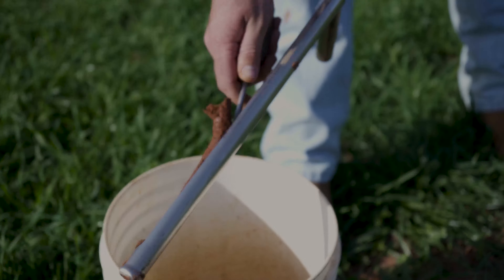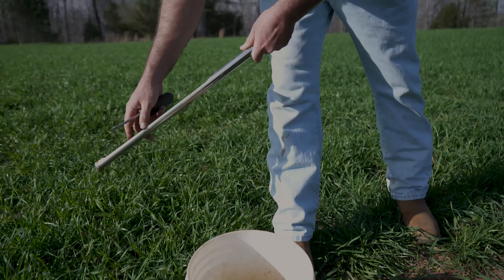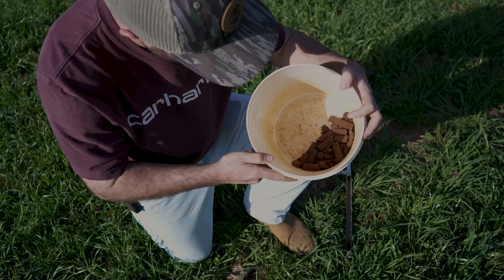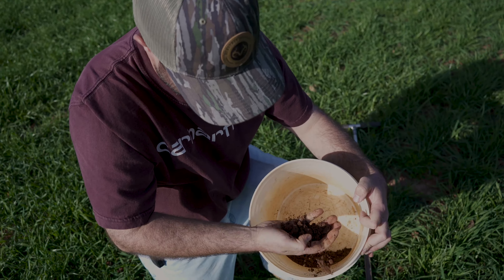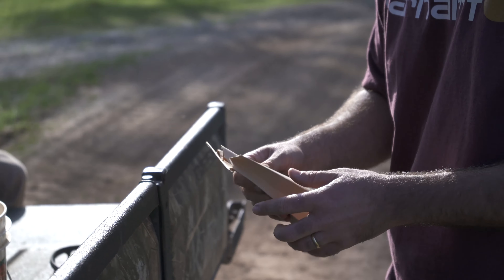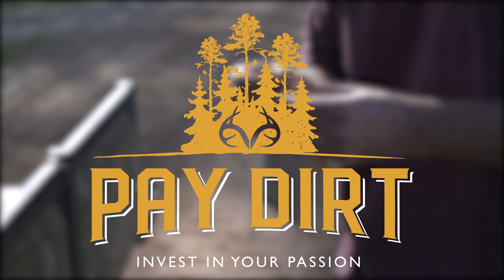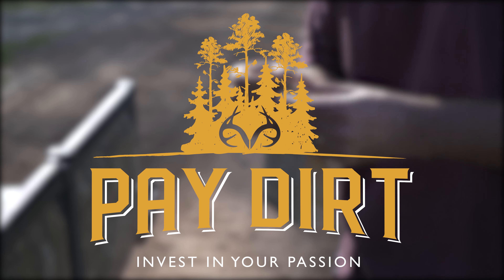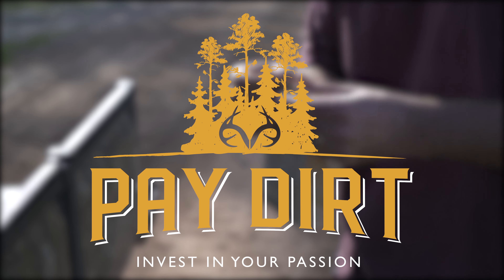How To: Pull Soil Samples | Pay Dirt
Join us along with Realtree Farms manager Wes Dougherty as he shows us how he likes to pull soil samples and tells us the benefits of pulling samples.